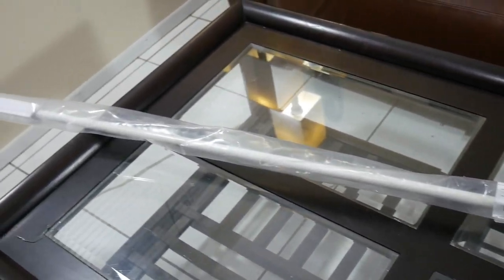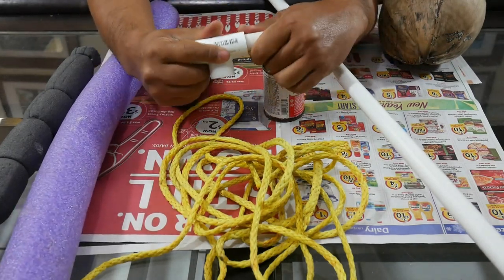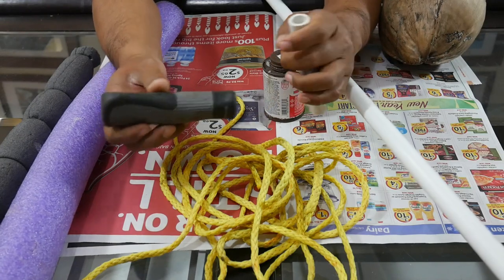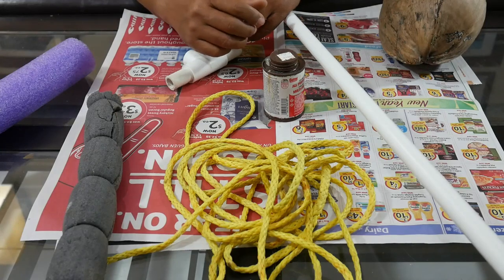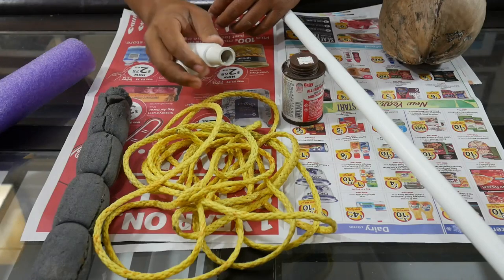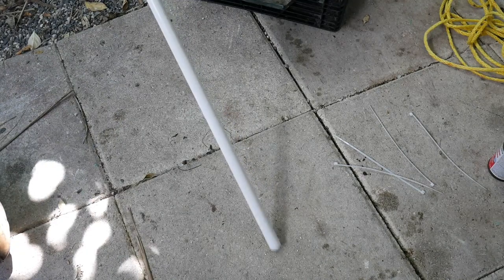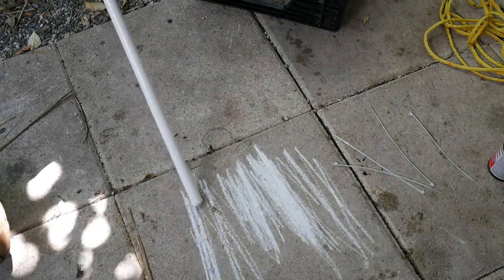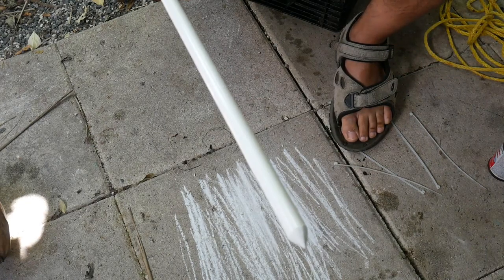$20 DIY Kayak Stake Out - Push Pole - Full Build - No Tools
So the replacement fiberglass pole showed up.  Only took three days so that was awesome.  Thanks UPS.  This is a really quick and easy build that does not require any tools.  I did change things up by switching up the handle to a more classic T-handle versus my last build where I just used a bicycle handlebar grip.  I also left the pole at 8' versus cutting it down to 7' like my last one.
Amazon- Fiberglass Pole 8'

The Kayaks
1) 2010 Wilderness Systems Tarpon 140.
2) 2012 Hobie Adventure Island w/ Outboard Motor Mount
 - 2010 Suzuki 2.5 HP 4-Stroke Outboard
 - Lowrance Hook-5

The Rods/Reels

1) 7' MH Shimano Teramar, TMS-X70MH, Line Wt. 10-20lb, Lure Wt 1/2-1 1/2oz, Power: Medium Heavy, Action: Extra Fast

2) 7'  H Shimano Teramar, TMS-F70H, Line Wt. 15-20lb, Lure Wt 1/2-2oz, Power: Heavy, Action: Med Fast

3) 6'6" XXH Offshore Angler - Ocean Master Freestyle Jigging Trigger Rod, OM66XXHT, Line Wt. 80-200, Lure Wt, 7 1/2 - 13 1/2oz, Power Extra Extra Heavy

4) 7'6" M Hurricane Calico Jack IM7, CAJ-457, Line Wt. 8-17lb, Lure Wt 3/8-3/4oz, Power: Medium

5) 6' Ande Tournament Stand Up Rod, ASU-601A SDRMH, Line Wt. 20-50, Power: Medium Heavy

6) 6'6" Shimano Trevala, TVC-66MH, Line Wt. 50-100lb, Jig Wt 50-100g, Power: Medium Heavy, Action: Medium Fast

7) 7' Shimano Trevala, TVC-70ML, Line Wt. 20-50lb, Jig Wt 55-135g, Power: Medium Light, Action: Medium Fast

Filming